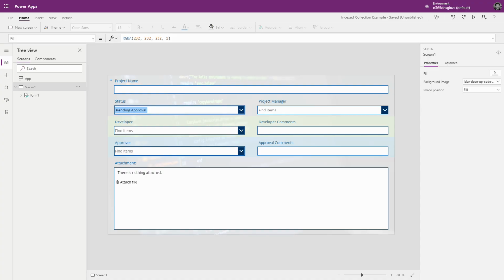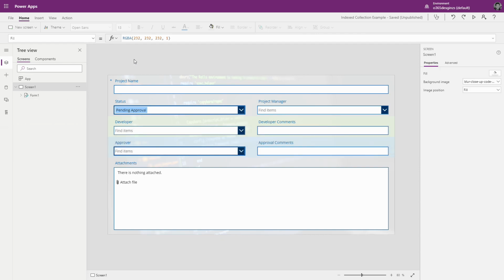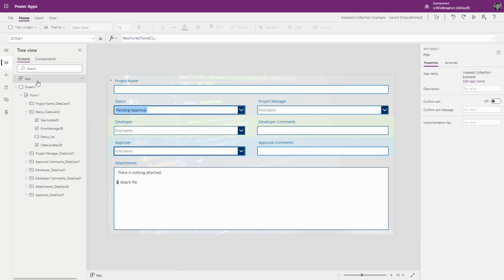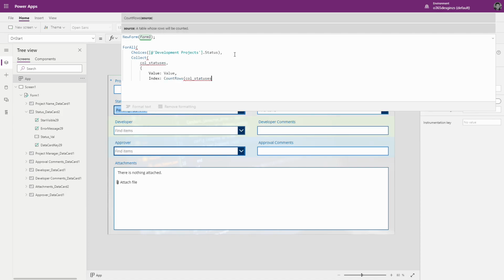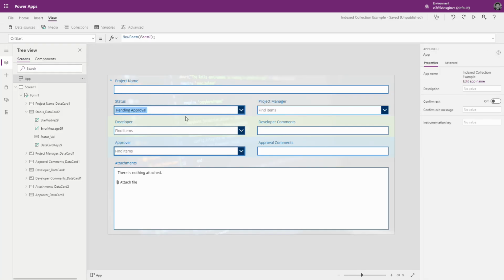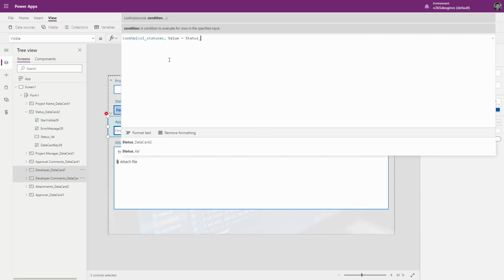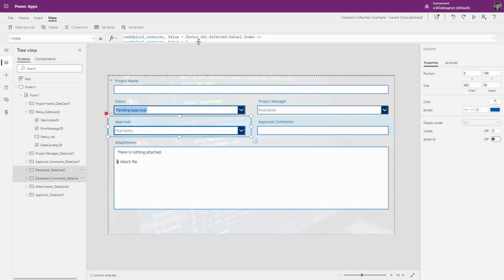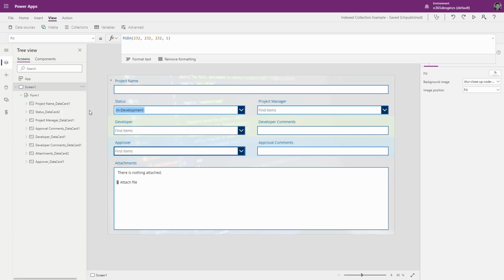PowerApps - How To Create INDEXED Collections/Arrays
How to dynamically create indexed collections in PowerApps. This example shows how to use an indexed collection of statuses to show and hide fields in a SharePoint list form.